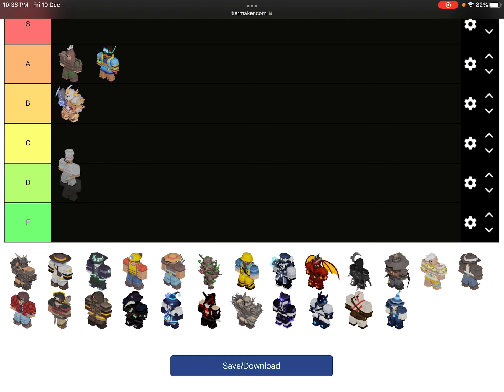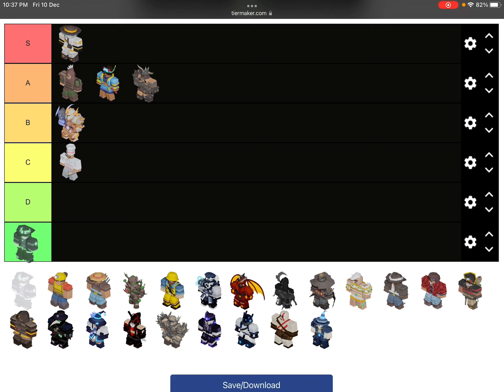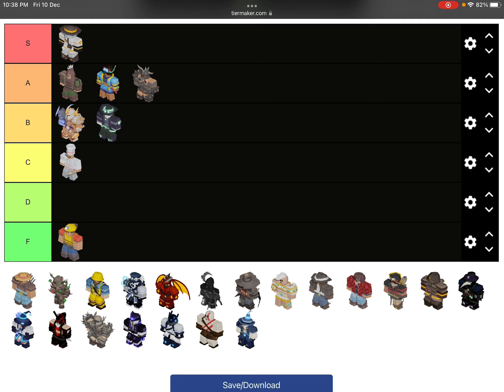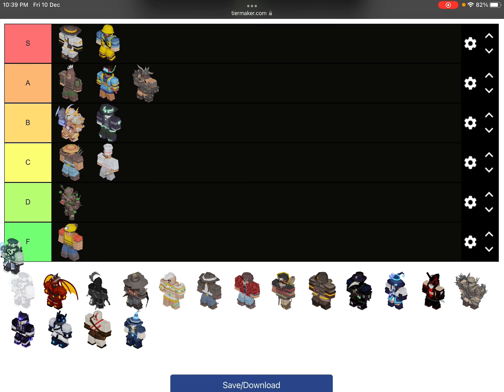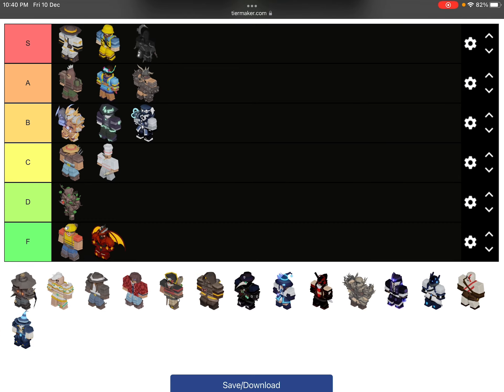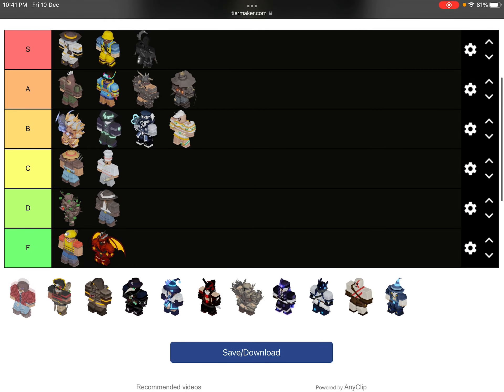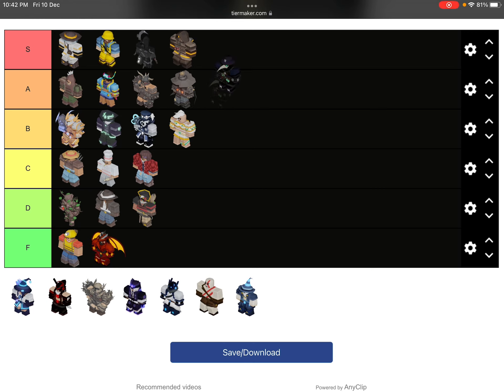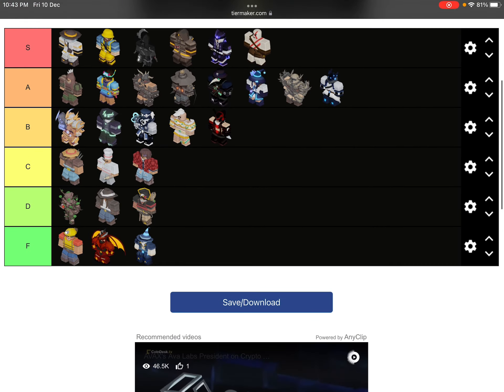Ranking roblox bedwars kits